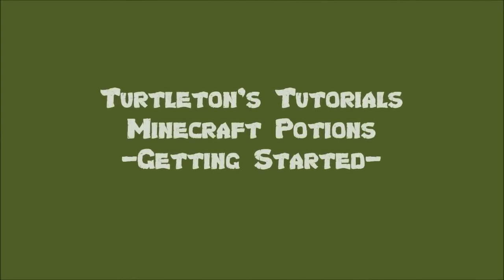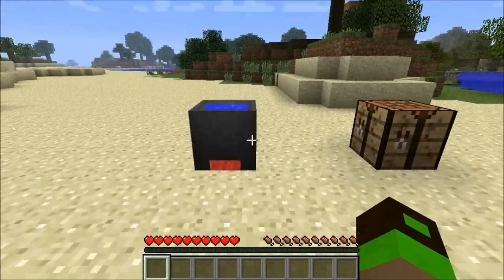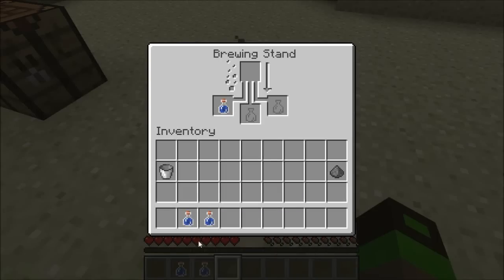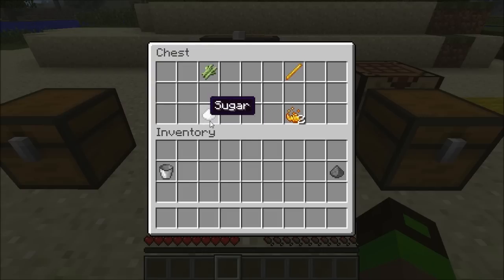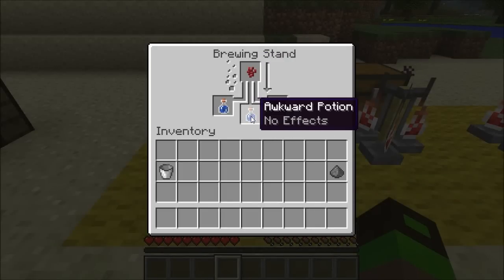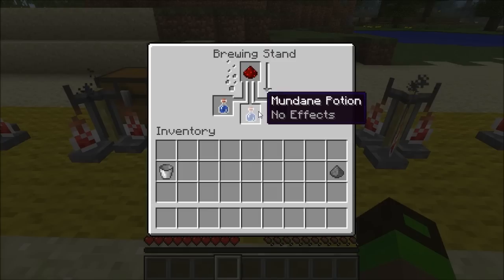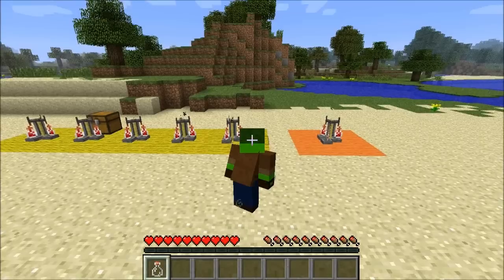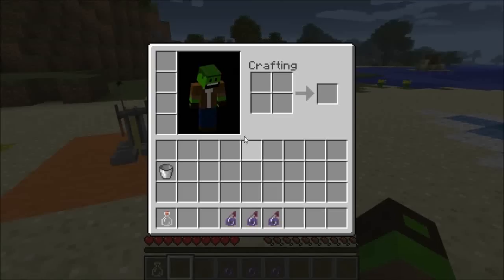Minecraft 1.0.0 - Getting Started with Potions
In this tutorial video, we'll take a look at how to get started with brewing potions, the full range of reagents used in brewing, the primary (or tier one) potions, and how splash potions work.